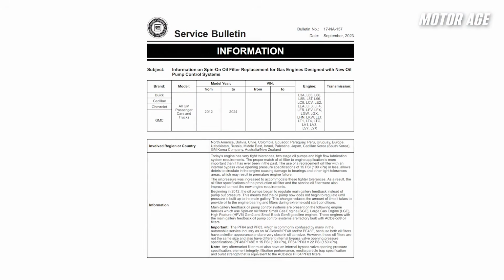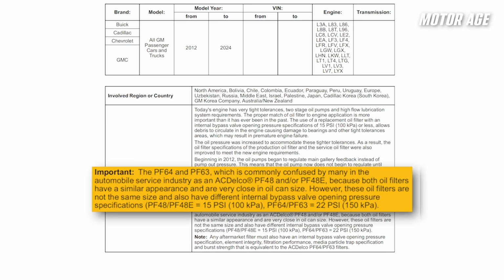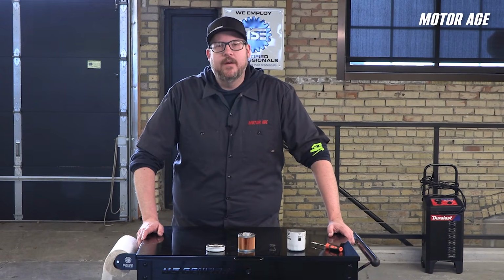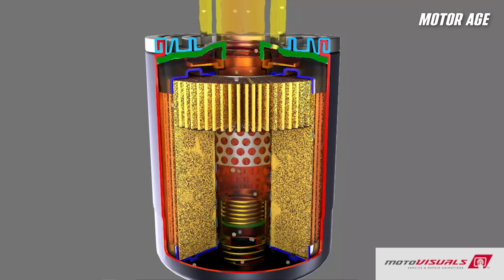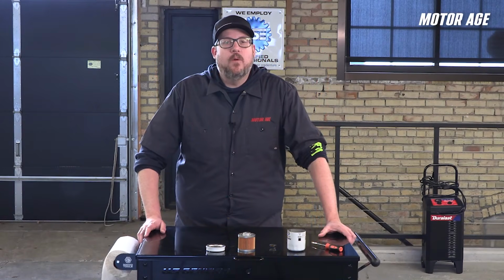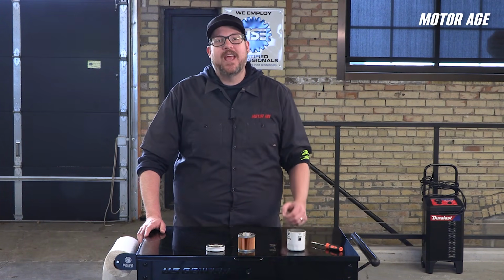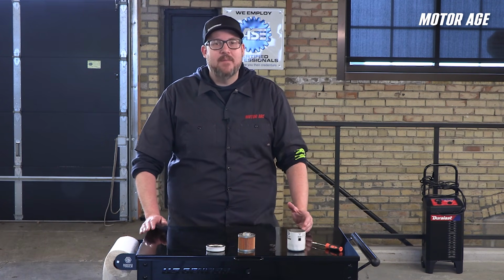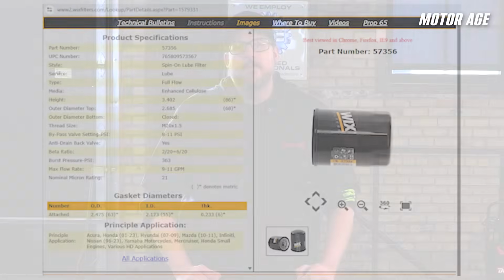Motor Age Tech Tips: Understanding the oil filter bypass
Most technicians understand that there is an oil filter bypass, but all too often this simple yet important component’s operation is not correctly understood in the industry.  Motor Age’s Erik Screeden breaks down the importance if this device, and how it truly operates.

There's lots more from the Vehicle Service & Repair Video Network!